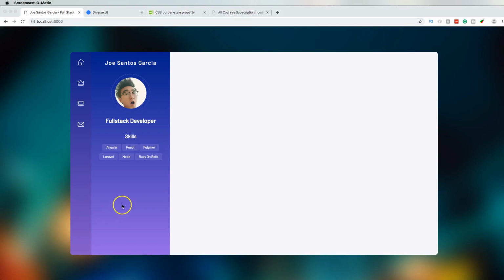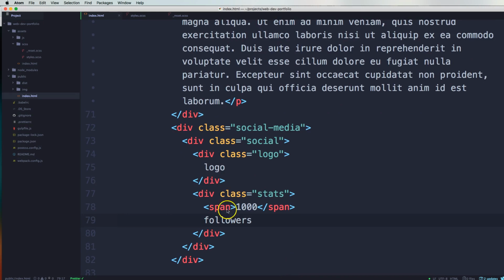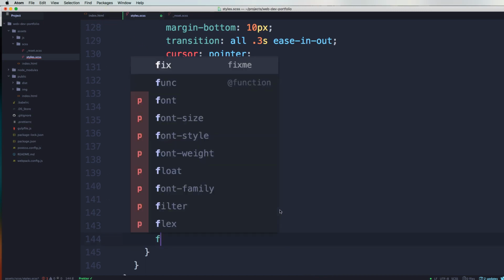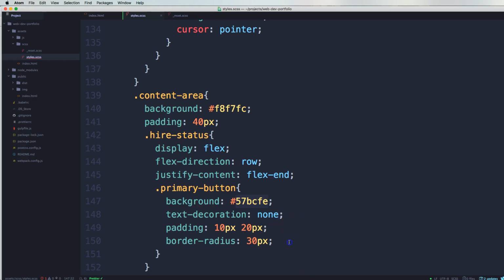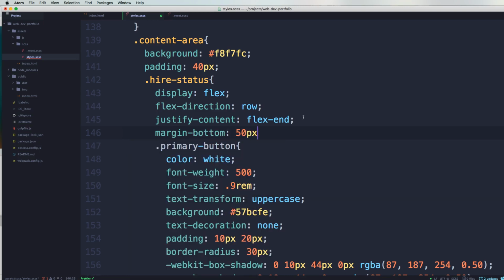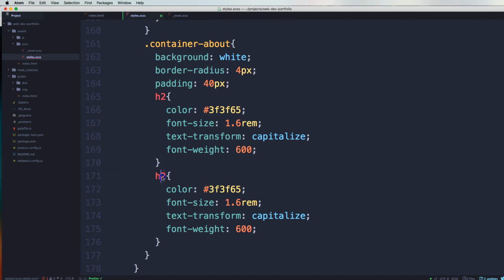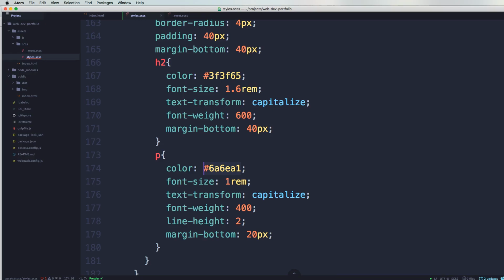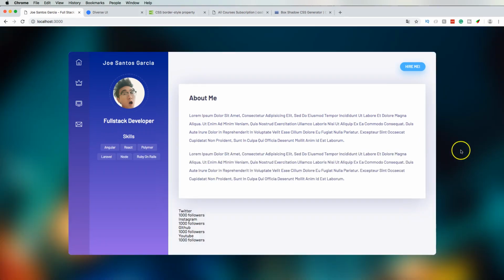how to build a portfolio website from scratch | Lets Build an HTML5 website from Scratch | #4